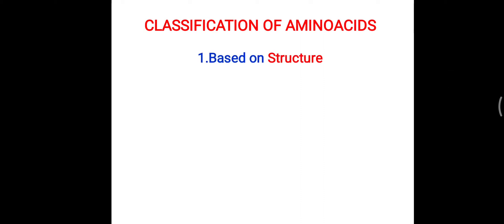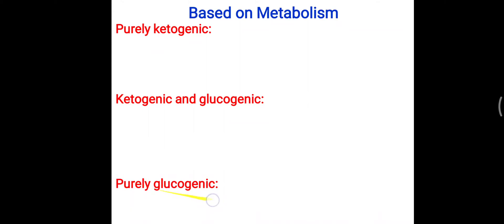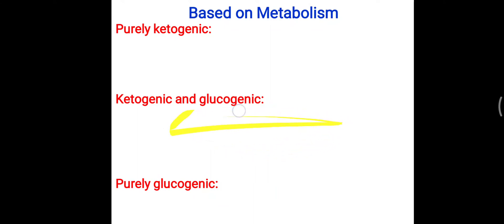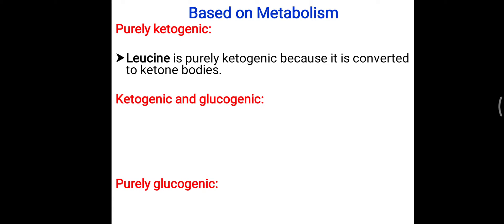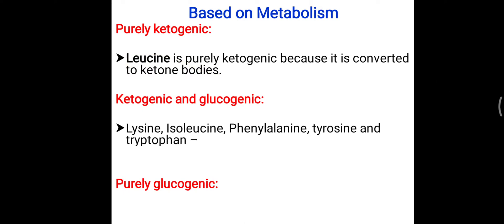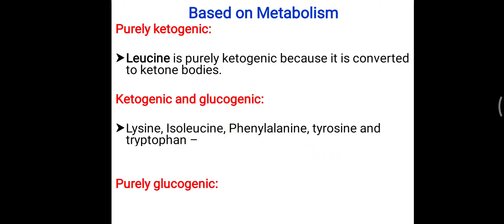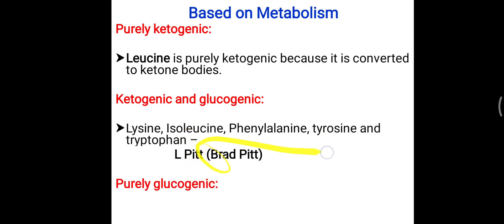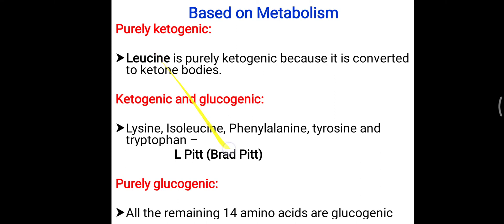Classification of Amino acid based on Metabolism